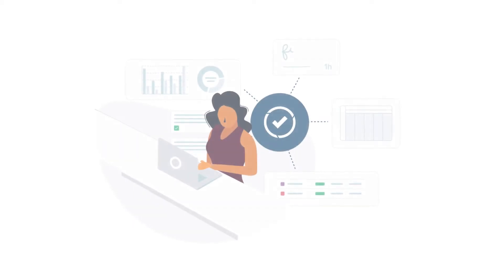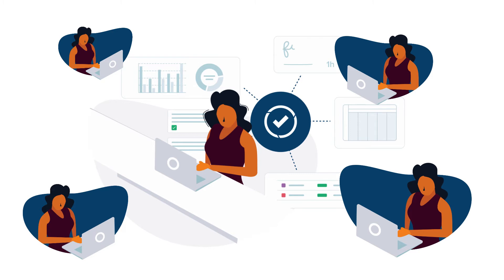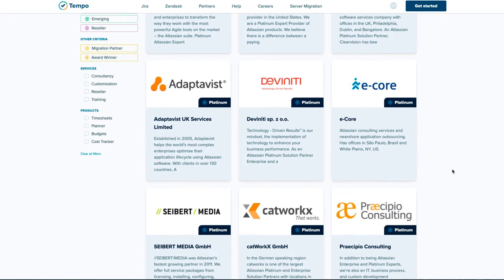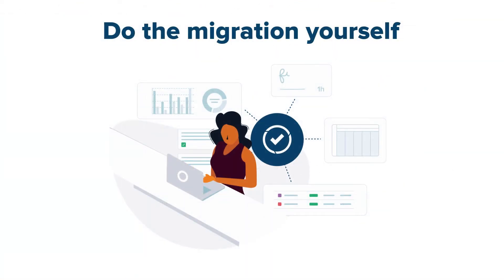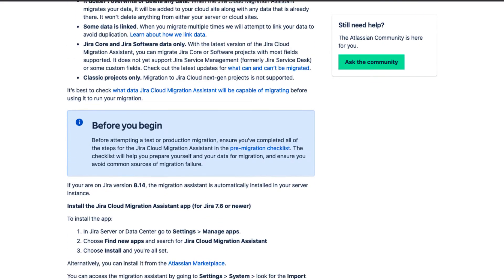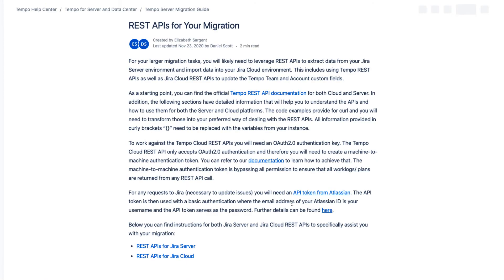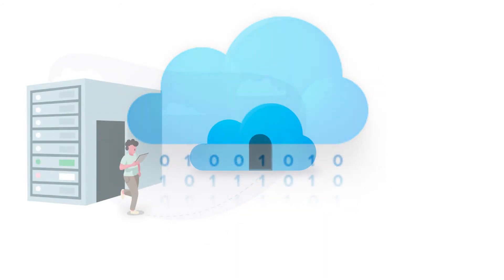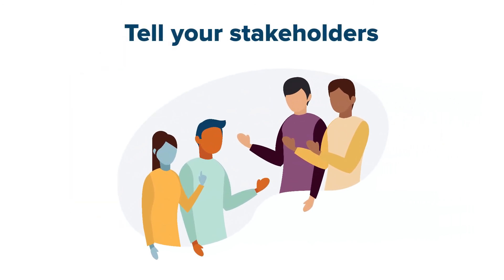4 - Take Steps on the Tempo Migration Path: Decide if You Need Help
Step 3 - Do you need help with migrating your Tempo apps and data? We recommend that you contact one of our experienced Tempo partners for migration help if you don't have the expertise in-house to do this. If you can migrate by yourself, we have some tools to help you, such as the Jira Cloud Migration Assistant. And you can always call our Tempo Support experts for help and guidance for migrating to Cloud.

*** Follow Tempo ***